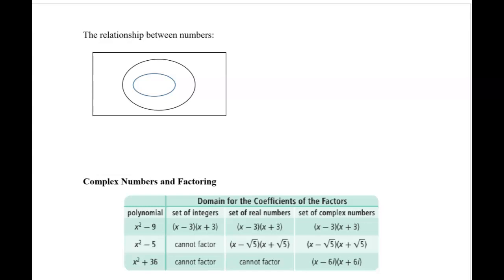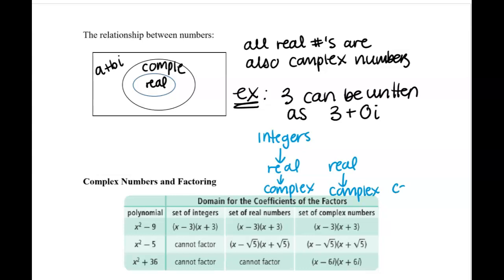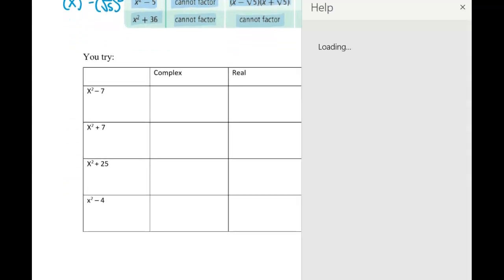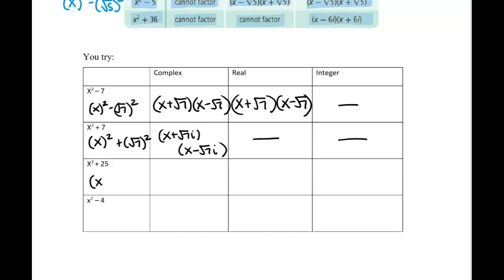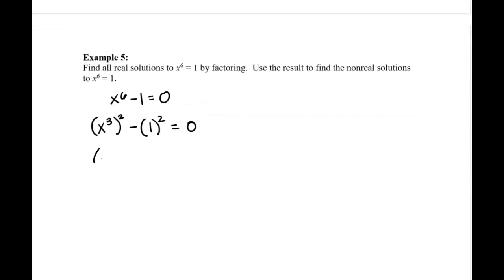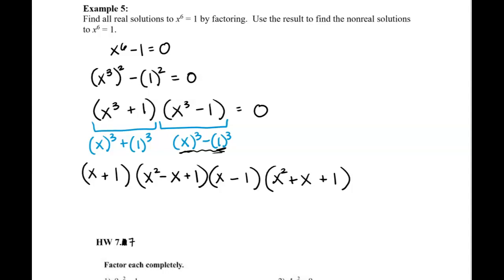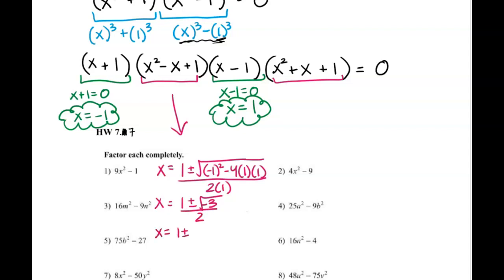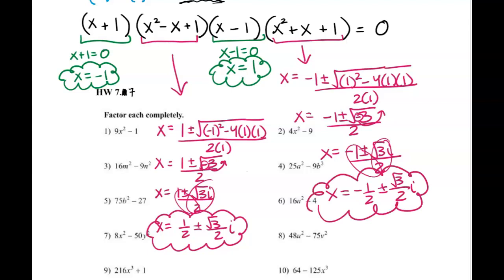FST 7.7 Part 2